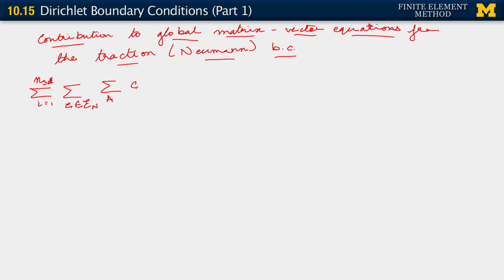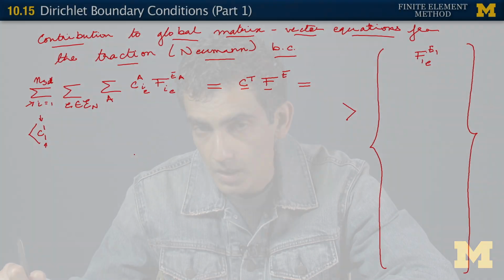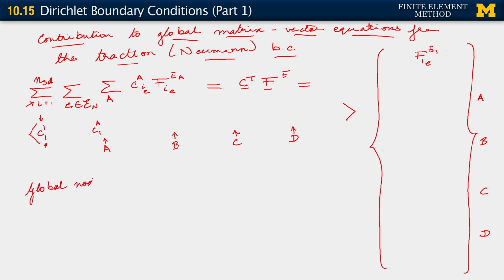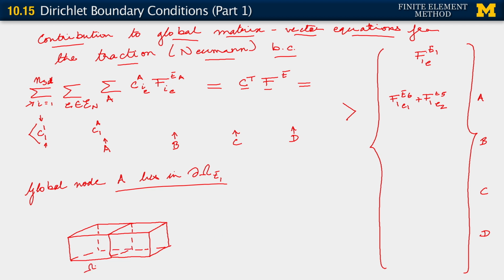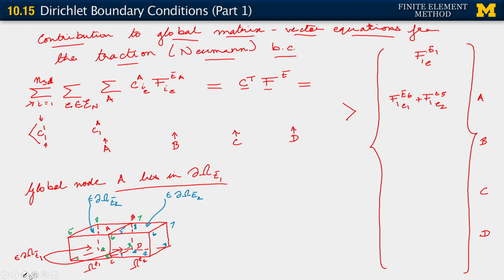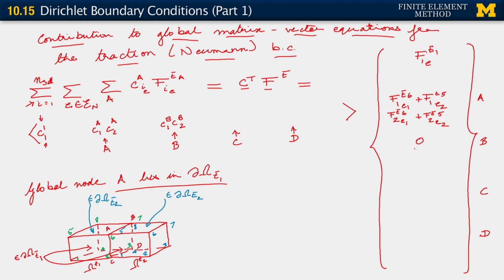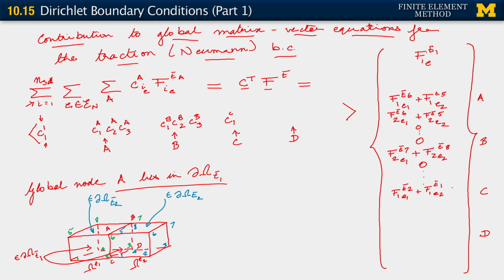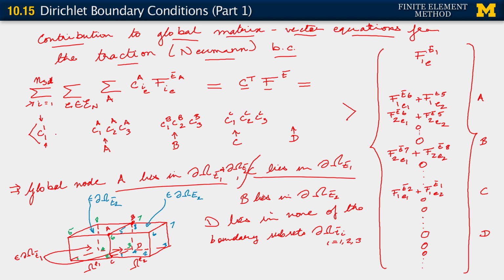10.15 Dirichlet Boundary Conditions (Part 1)